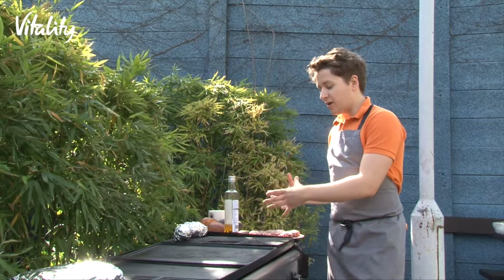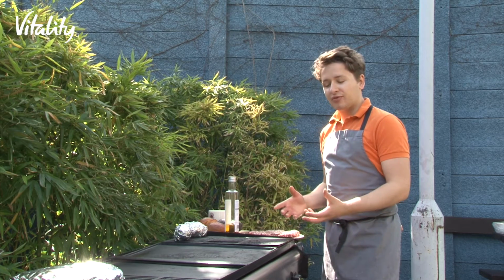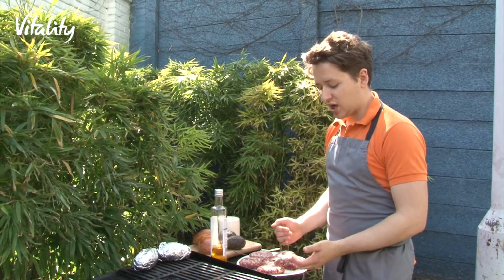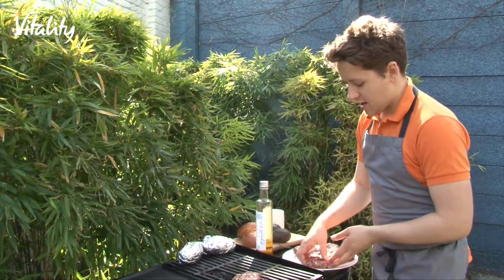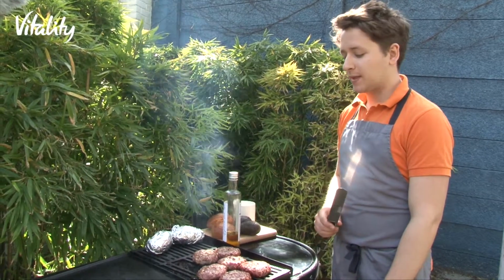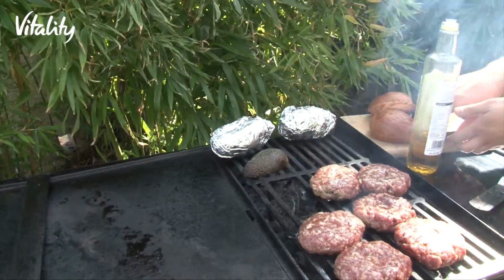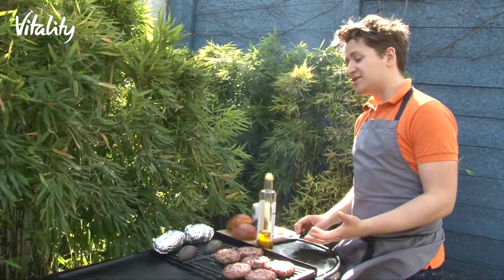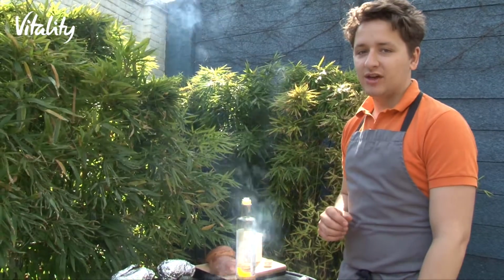BBQ Beef Burgers | Vitality Recipes | Vitality UK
Beef up your burgers this summer with top food writer Myles Williamson's recipe. Skip the supermarket option and make your own instead!

Get the full recipe and more of our BBQ ideas for the summer

Vitality - Changing health and life insurance for good. Our mission is to make the UK a healthier, happier place: encouraging you to take care of yourself with rewards to live life well.